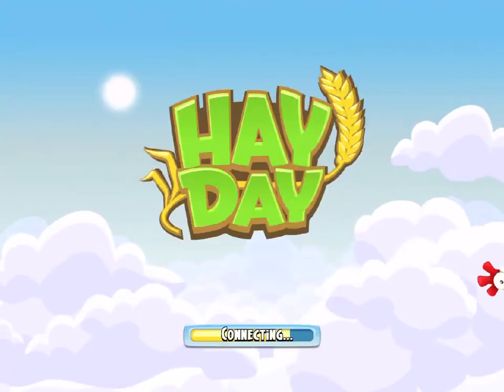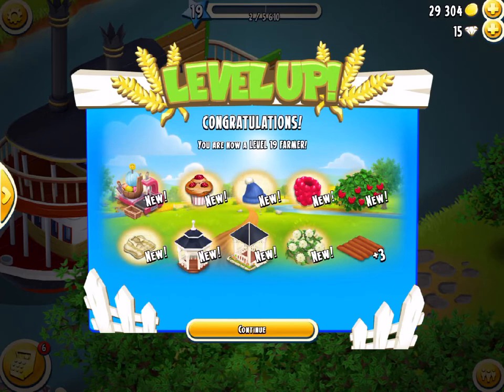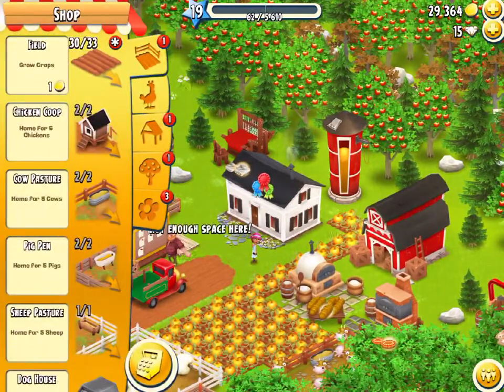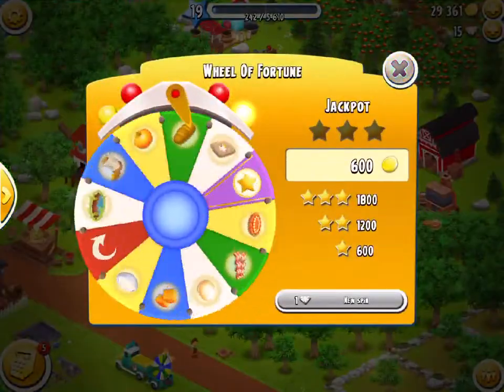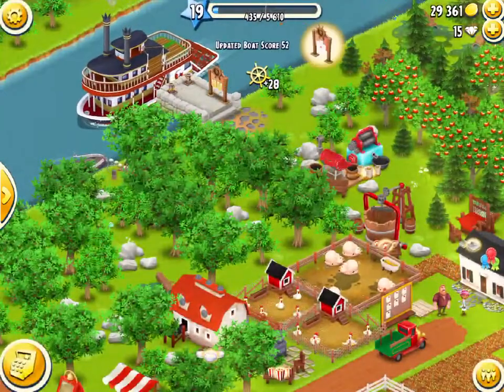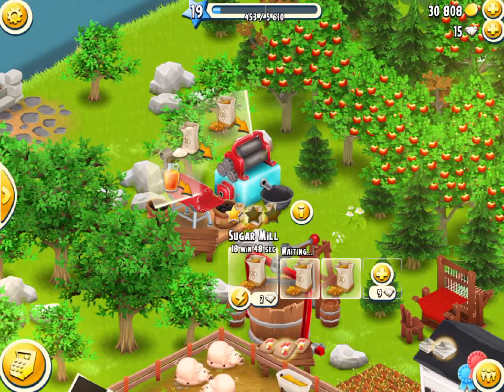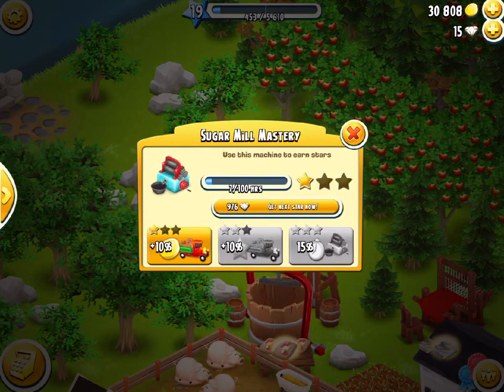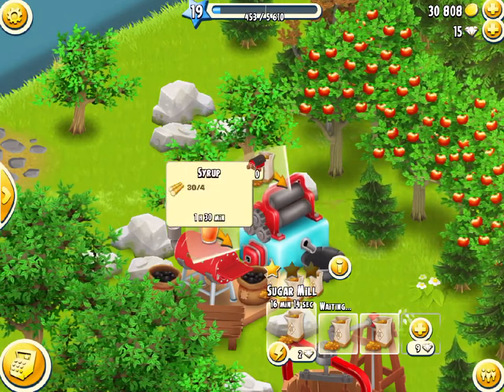HAY DAY - SUGAR MILL ANALYSIS! MOST PROFITABLE SM PRODUCT REVEALED!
In this video I cover everything Sugar Mill related. I do an in-depth analysis of the sugar mill, as I reveal the XP per hours, and Coins per hour, both starred and unstarred. I reveal the profitability for every product that is produced in the sugar mill, brown sugar, white sugar and syrup. I also level up to level 19, unlocking a great many things, the sewing machine, raspberry muffin, blue wooly hat, raspberry, raspberry bush (which I also tell you the profitability of), cotton shirt, gazebo, pavilion, rose fence, more fields. This is a calculation-heavy video. SM stands for Sugar Mill!

Check Out My Previous Video's! The links to them are below!
- HAY DAY - TRUCK AND ORDER BOARD, ALL THE BEST INFO YOU NEED TO KNOW!
- HAY DAY - THE BEST ADVICE FOR LEVEL 1 AND 2, STRATEGY GUIDE!
- HAY DAY - A NEW HAY DAY YOUTUBER 2017!

The great website where I get lots of my images!

The song used in the video is Spectre, below is what I have to add in order to be allowed to use the song.